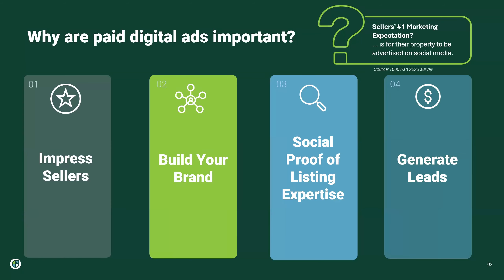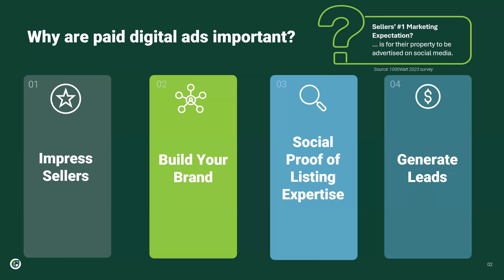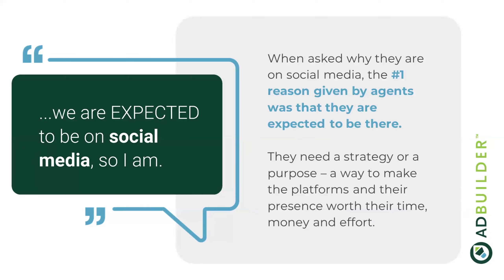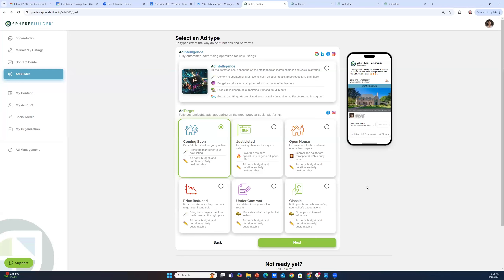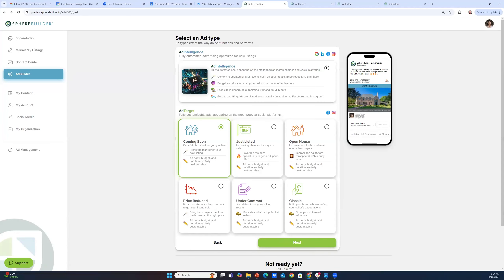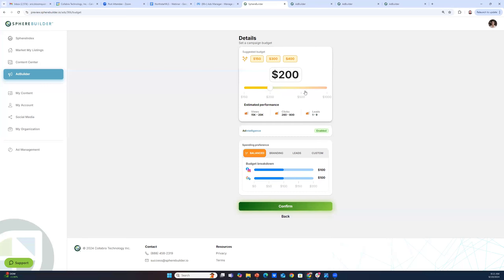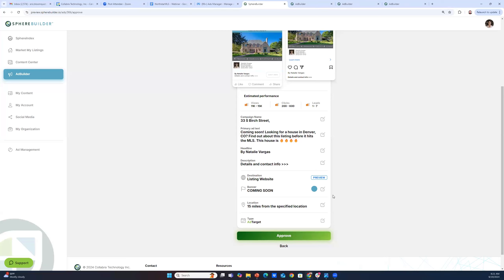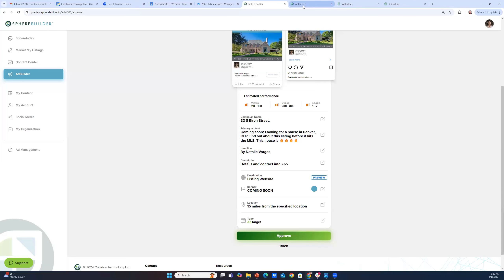September Webinar: Mastering AdBuilder™ for Digital Marketing Success!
Are you ready to take your digital marketing to the next level? Join us for another great webinar, Mastering AdBuilder™ for Digital Marketing Success, and discover how to optimize your advertising campaigns using AdBuilder™—a powerful tool designed to streamline your marketing efforts and drive results!

In this webinar, you’ll learn:
✅ How to create high-performing digital ads
✅ Best practices for targeting and retargeting
✅ Tips to maximize your ROI using AdBuilder™
✅ Real-life case studies from successful campaigns

Whether you’re new to digital marketing or looking to enhance your strategies, this webinar will equip you with the skills and insights you need to succeed!

👍 Like this video if you're excited to learn more about AdBuilder™!